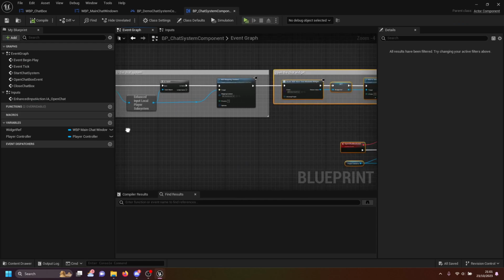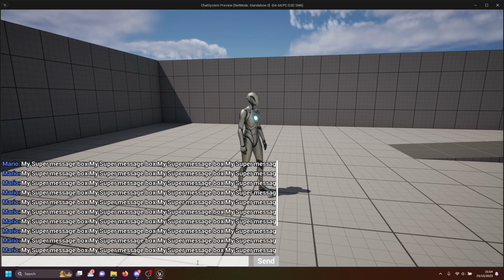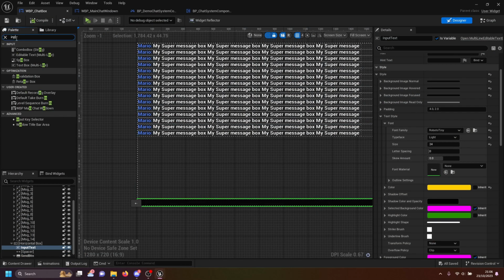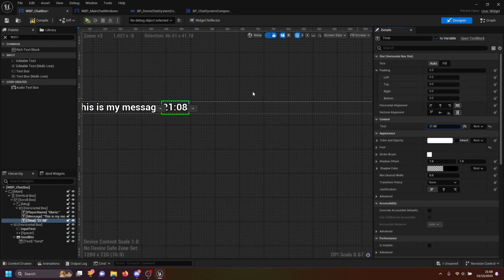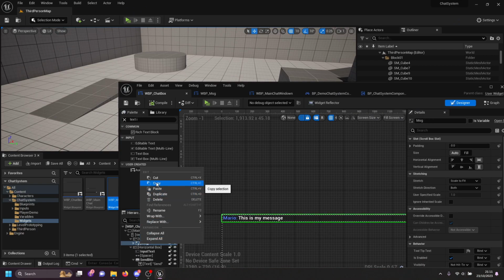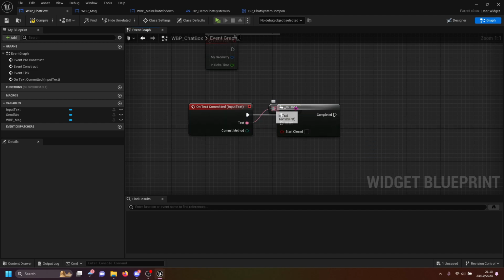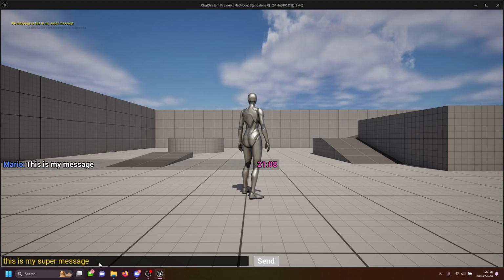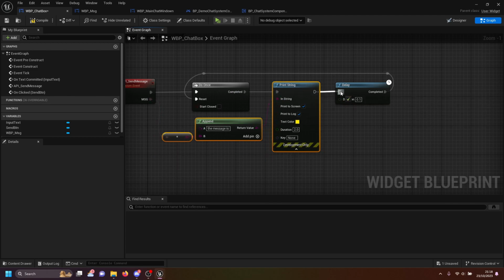Unreal Engine 5 Chat System Part 04 - Chat Layout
In this exciting episode of our Unreal Engine 5 Chat System series, we delve into the world of chat layout design. Join us as we explore the various techniques and approaches to create a visually appealing and user-friendly chat interface using the power of Unreal Engine 5. From organizing chat boxes to customizing fonts and colors, we'll guide you through the step-by-step process of crafting a seamless chat layout that enhances the overall user experience. Whether you're a beginner or an experienced developer, this tutorial will provide you with valuable insights and tips to take your chat system to the next level. Don't miss out on this opportunity to master the art of chat layout design in Unreal Engine 5 – watch now!